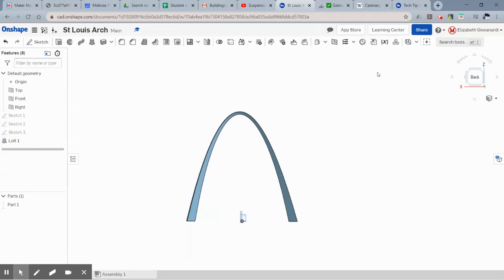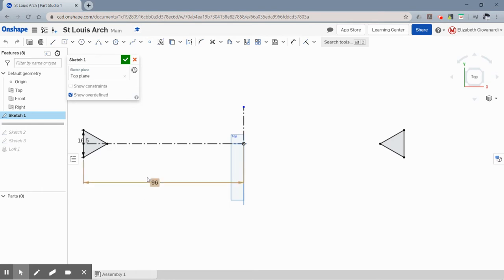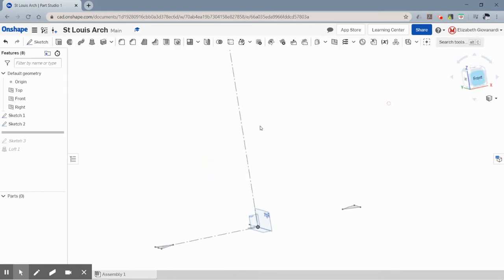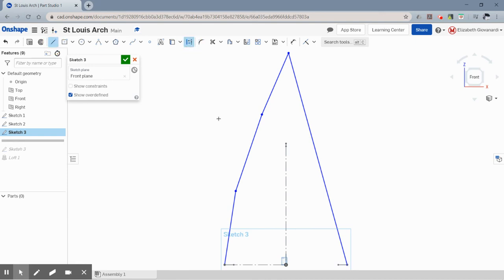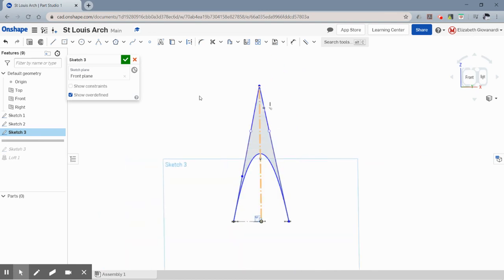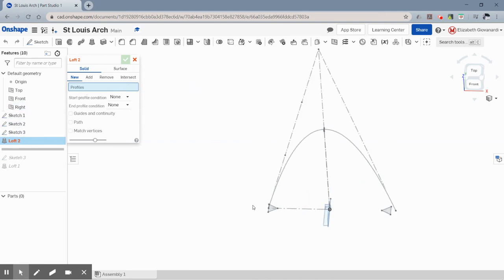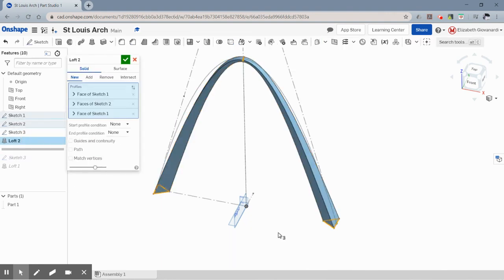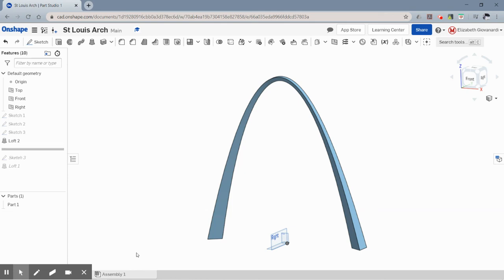OnShape St Louis Arch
How to model the St. Louis Arch in OnShape.  Requires a parabola sketch and a loft with a path.